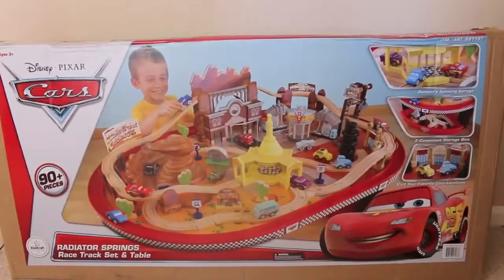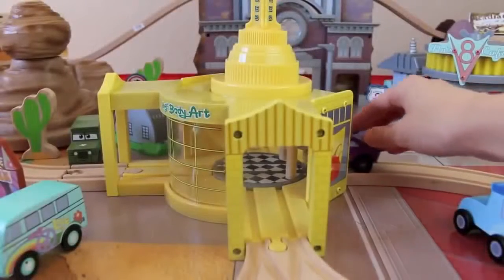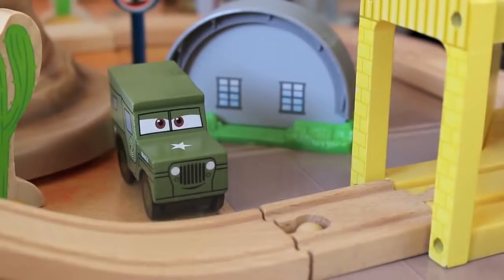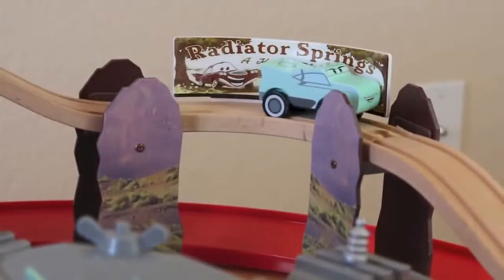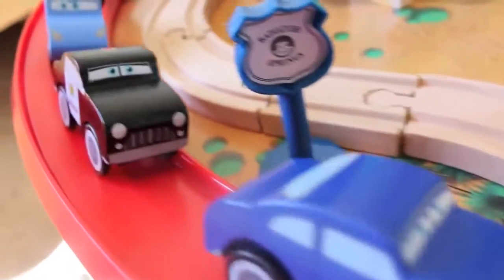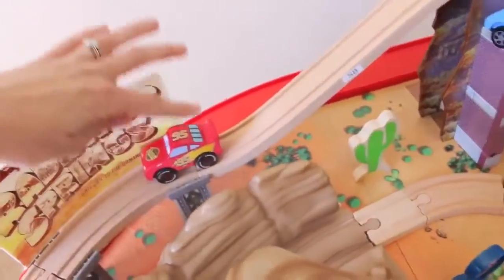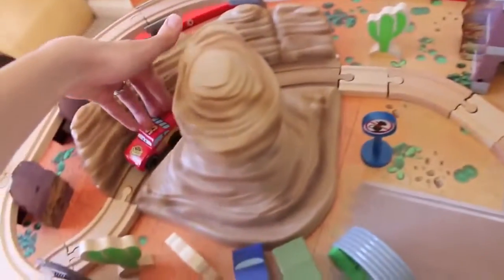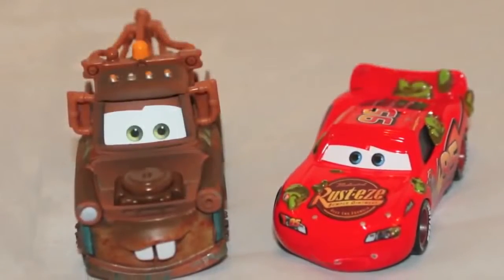Cars 1 Radiator Springs Race Track and Train Table Wooden Disney Cars Cars Land McQueen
Disney Car Toys presents a brand new "Cars Table" similar to a Thomas The Tank Engine Train table called Radiator Springs Race Track Set and Table. This is a DisneyCarToys cars spoof. This table has Lightning McQueen Cars. This wooden cars road set includes 12 WOODEN Disney Pixar Cars vehicles. See Lightning McQueen and his favorite Radiator Springs friends from Cars 1 all in one Disney Cars Play Set. Visit Fillmore's, Flo's V8 Cafe, Willie's Butte, Sarge's Surplus Hut, Luigi's Casa Della Tires, Tow Mater's Towing and Salvage, Ramone's House of Body Art, Radiator Springs Town Hall, Carburetor Canyon and more.

The song in this video is called "Big Blues" with direct Thank you!

Mater and Thomas the Tank Engine become best friends Thomas & Friends Meets Disney Pixar Cars on DisneyCarToys channel:

Thomas The Tank Engine Best Friends with Disney Cars Mater Tractor Tipping Play Doh Rocks off Bridge